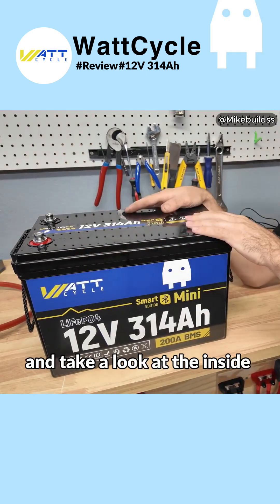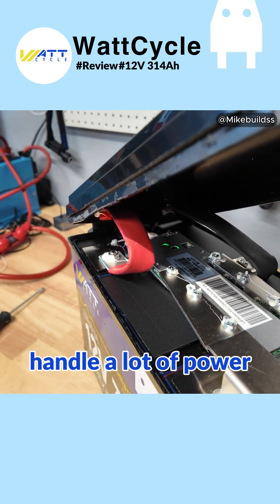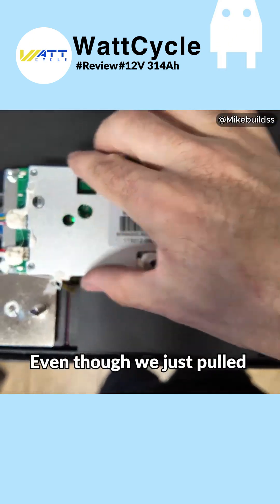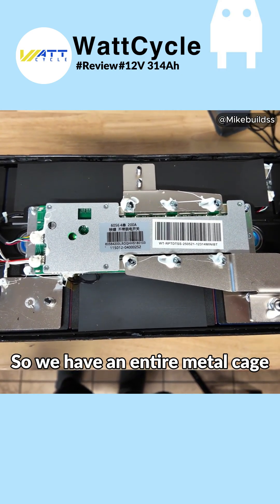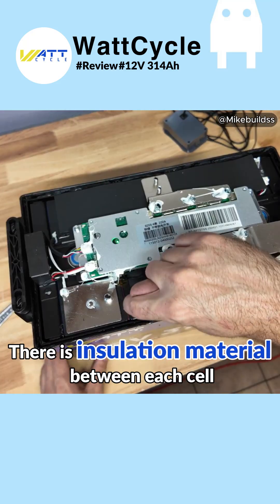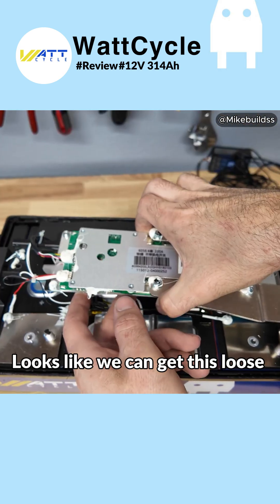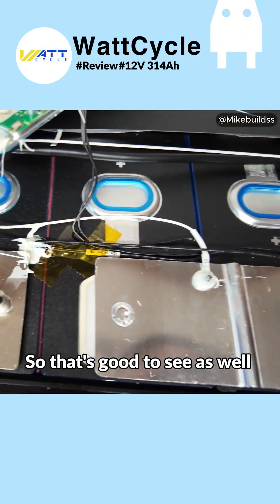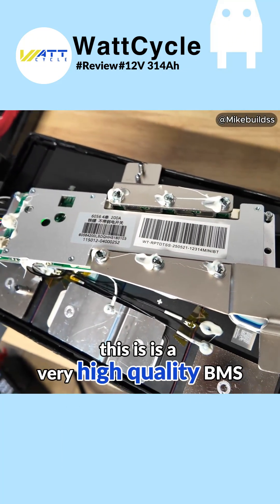Inside WattCycle 12V 314Ah – See What Powers It! 🔋✨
Take a closer look inside the WattCycle 12V 314Ah LiFePO4 battery!
🔹 Explore the smart cell layout and robust design
🔹 Discover what makes it so reliable and powerful
🔹 Perfect for solar systems, RVs, and backup power
See the internal engineering that delivers massive energy in a sleek package!⚡